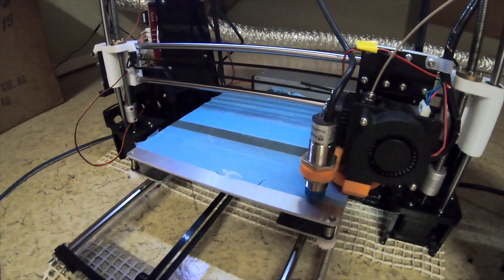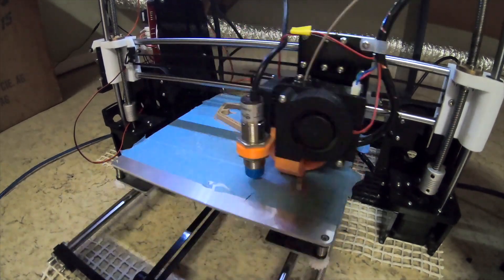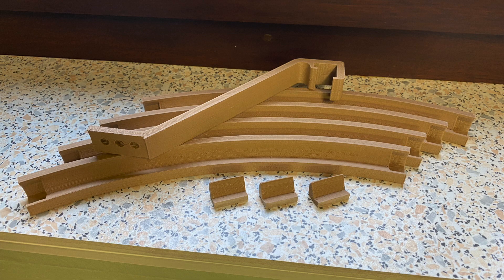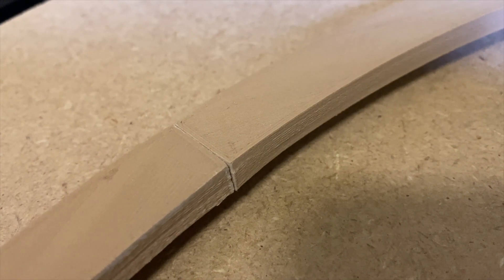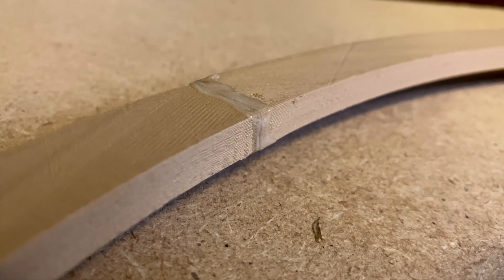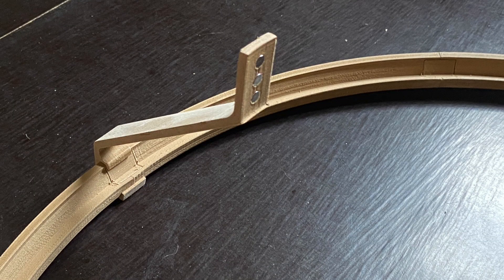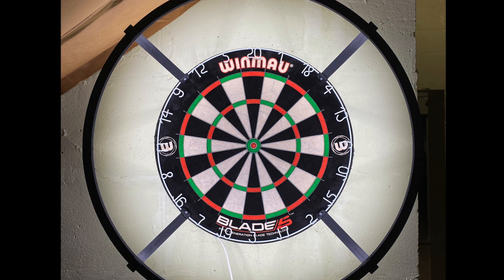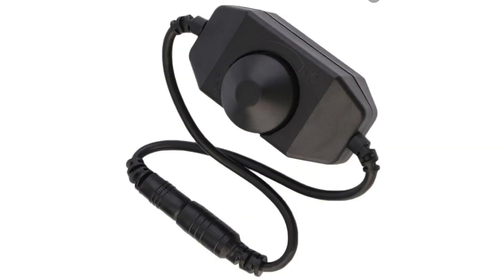Tutorial: How to build your own darts led ring? (3D printed)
A quick tutorial video on how to I build my own darts led ring.